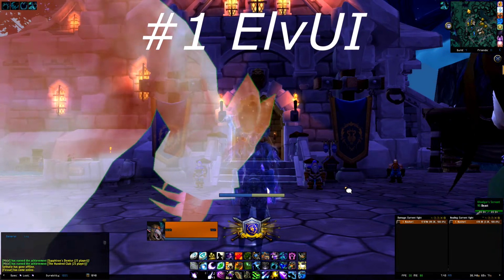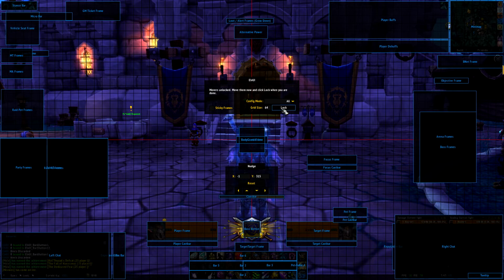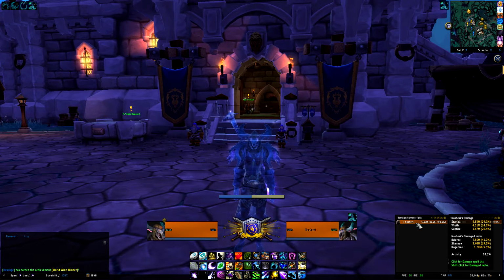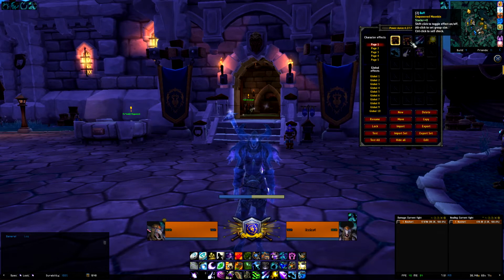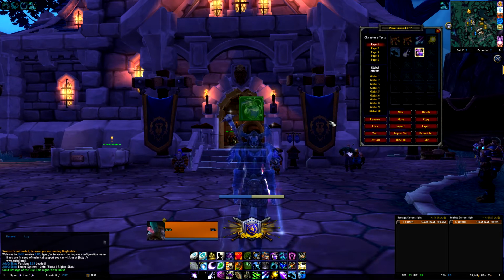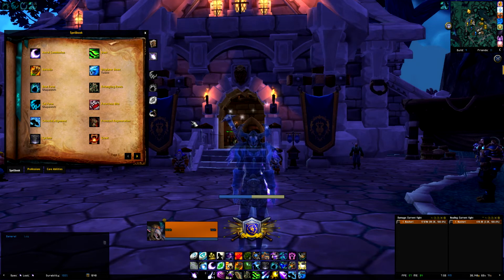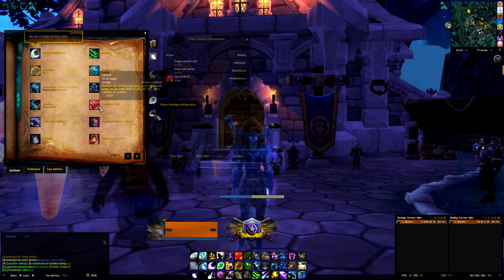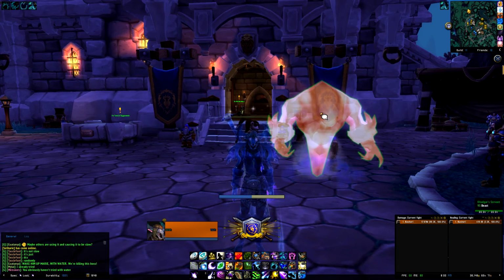The Beledorian's Addons and UI explained (6.1)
Welcome to the show, in this video I explain my Addons and UI in this short video as per user requested from commenters in my previous Balance Druid Guide.

As promised here is the string for my Power Auras for the addon 'Power Auras Classic v4':

Set=Page 1@
Aura[1]=Version:4.27.7; buffname:Empowered Moonkin; enablefullrotation:false; x:-5; alpha:1; stratalevel:20; owntex:true; anim1:4; size:0.21; icon:Ability_Druid_OwlkinFrenzy; y:130@
Aura[2]=Version:4.27.7; buffname:Empowered Moonkin; enablefullrotation:false; x:-5; texture:219; alpha:1; icon:Ability_Druid_OwlkinFrenzy; y:130@
Aura[5]=Version:4.27.7; buffname:Celestial Alignment; enablefullrotation:false; x:-1; bufftype:15; owntex:true; anim1:4; combat:true; size:0.31; icon:Spell_Nature_NatureGuardian; y:-153@